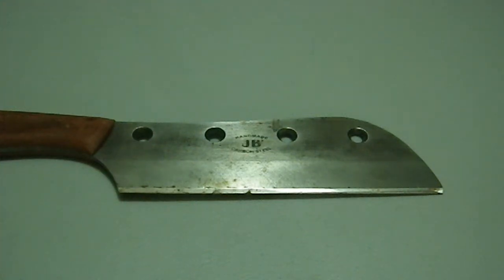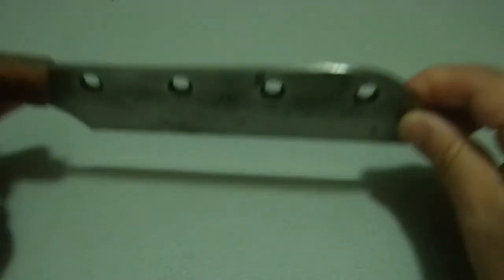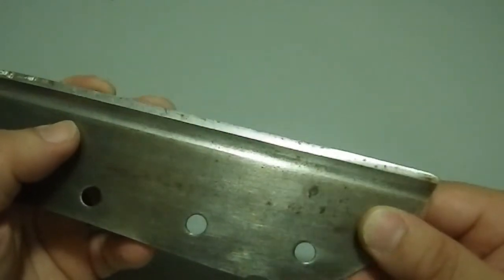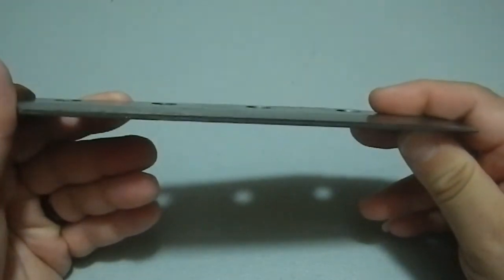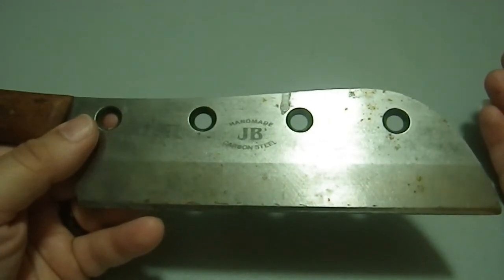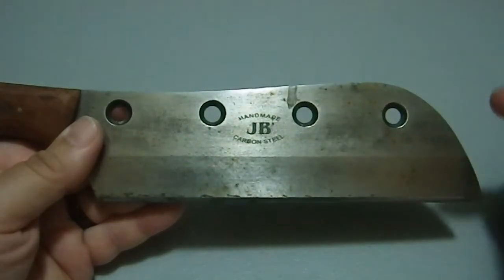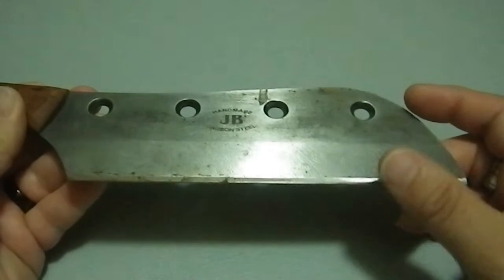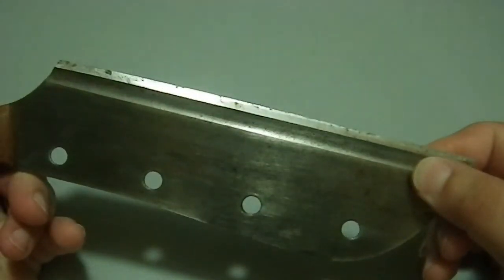Gear Talk: JB Handmade Cleaver